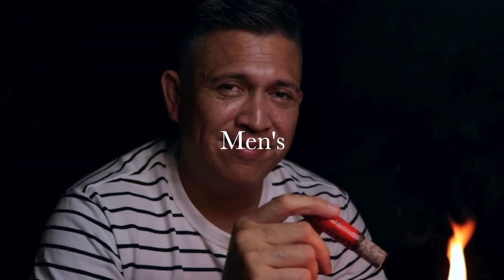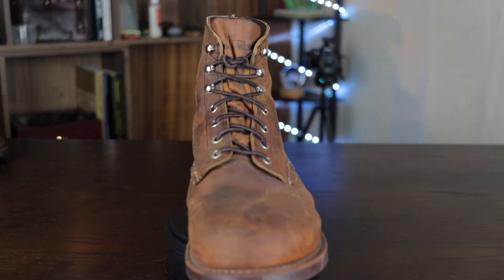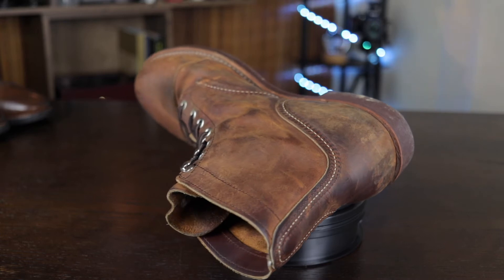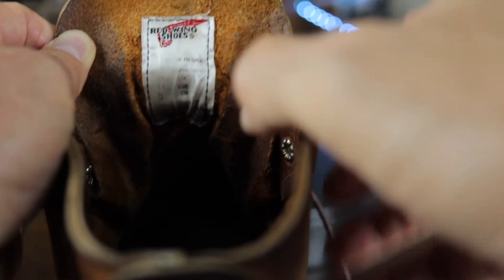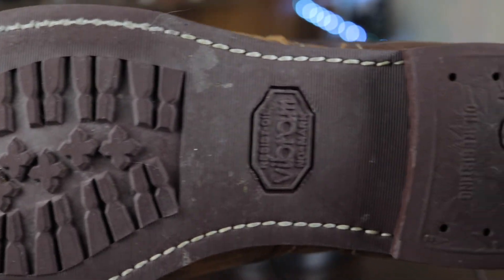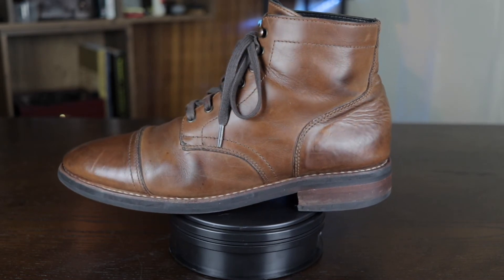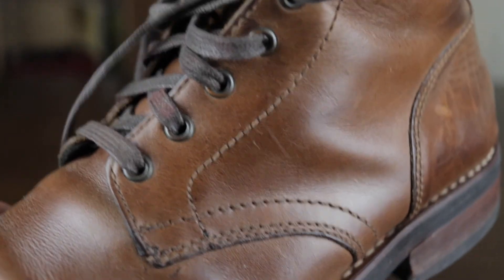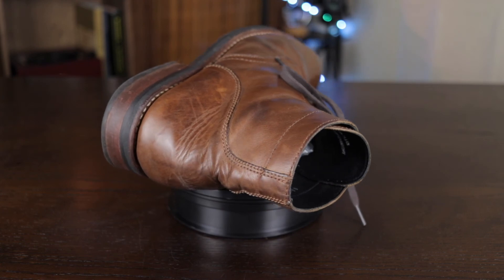Red Wing Iron Ranger vs Thursday Captain Boots | A Comparison Based on Long Term Ownership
Here are my thoughts on these two great boots.  I list the pros and cons for each based on my long term ownership of these amazing American made leathers.

Stick to the end as I've made a decision of which one I would choose if I only had one choice.